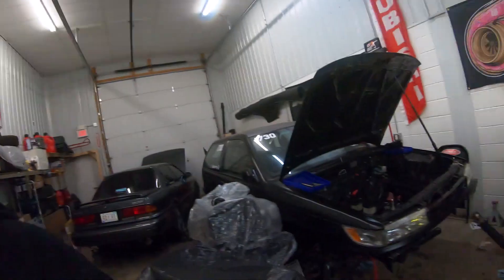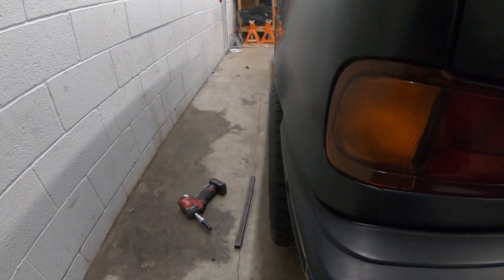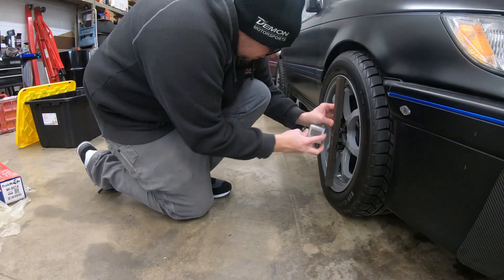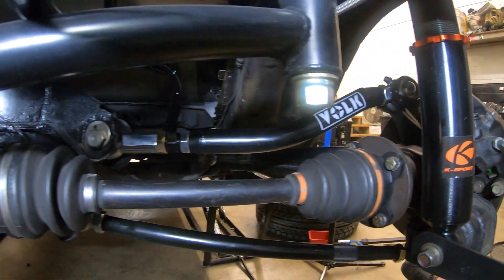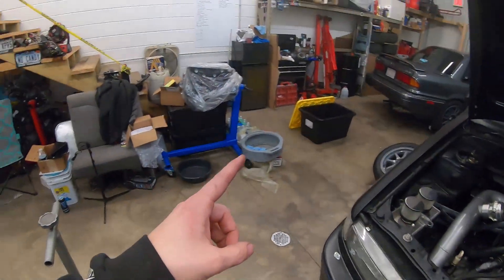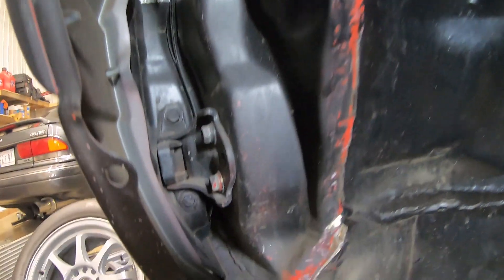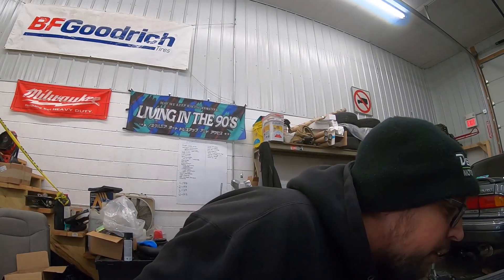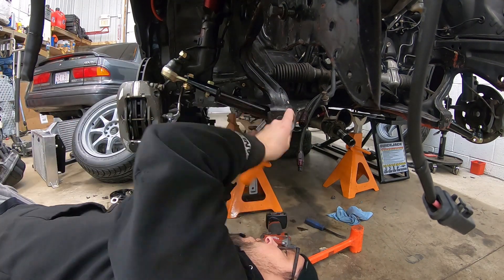AWD Dodge Colt gets new control arms.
This episode we install new Volk Metal Craft rear upper control arms and Natfab CSM front lower control arms.